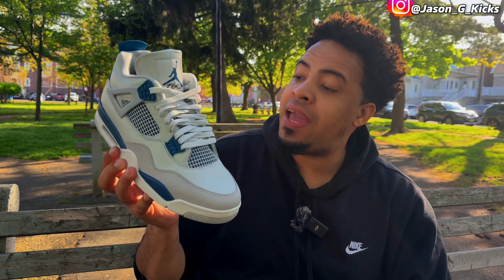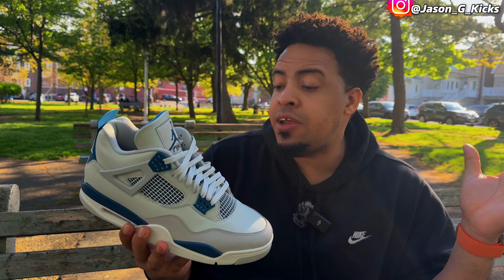What’s the Lace Color For The Jordan 4 Military Blue? Lace Swap & On Feet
Step into a classic. The beloved AJ4 returns in premium Off-White leather, Neutral Grey nubuck and striking hits of Industrial Blue-creating an overall clean aesthetic. Staying true to form, we reengineered this icon back to its original '89 specs with all the signature trimmings: a bold Jumpman logo, netting accents, the famous "wings" and Nike Air branding on the heel to finish off the heritage appeal.